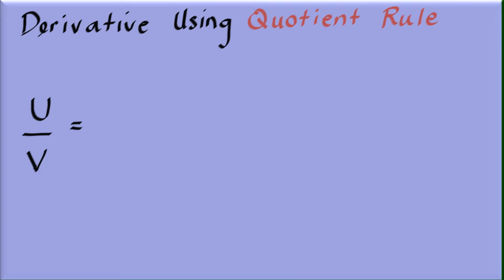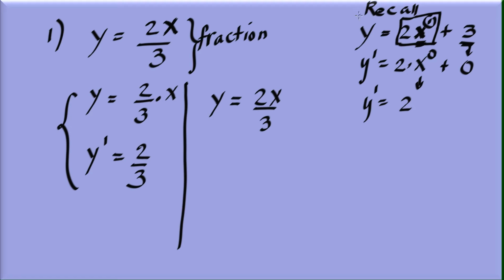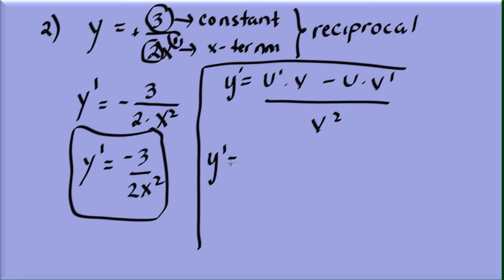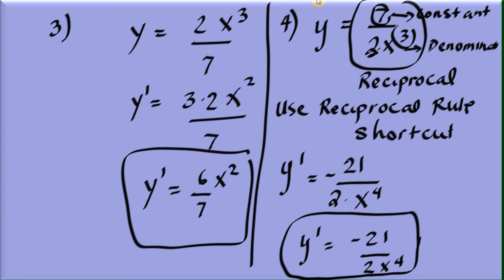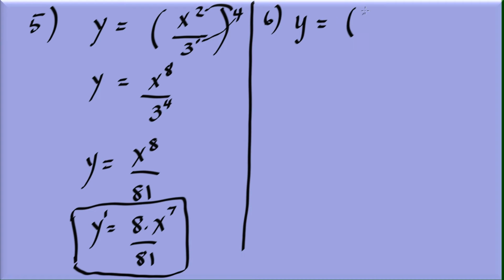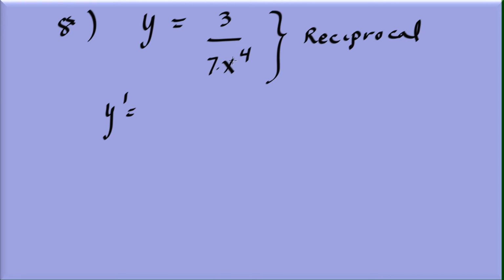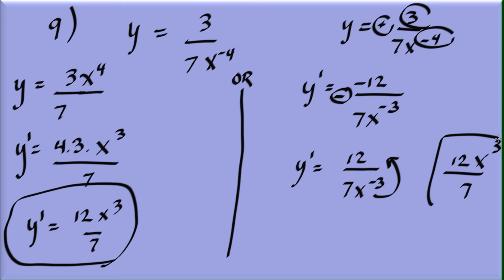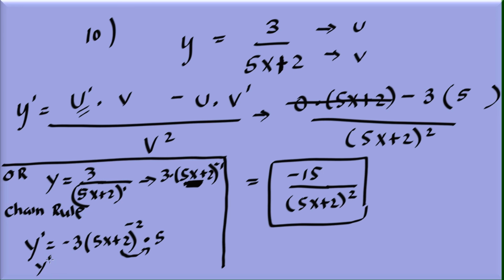QUOTIENT Rule - Derivatives Made Easier (Part 1)| Quotient Rule Differentiation with SHORTCUTS!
This video focuses on how to find the derivative of rational functions using a quotient rule. 50 examples of varying difficulties are explained step-by-step that really set a solid foundation for your Calculus class. The examples showing different rational functions are made easier to follow with some useful tricks, hacks and shortcuts in the process. The concept of differentiation is now less abstract after you watch the entire video. The mastery video for quotient rule will complete your understanding of the concept of derivatives that includes the power rule, chain rule, and the product rule.